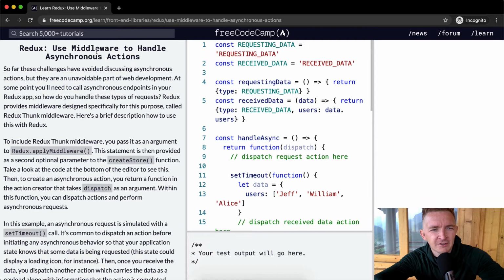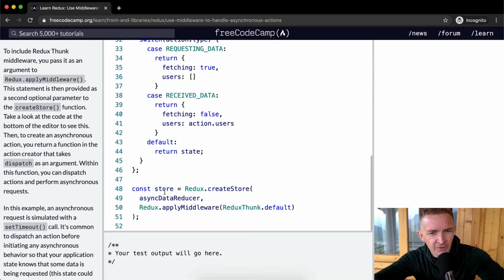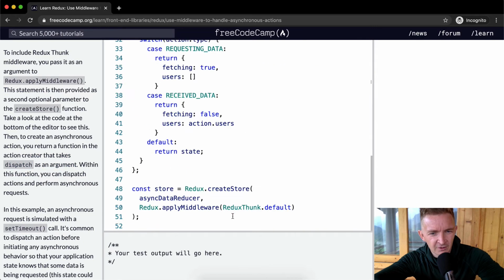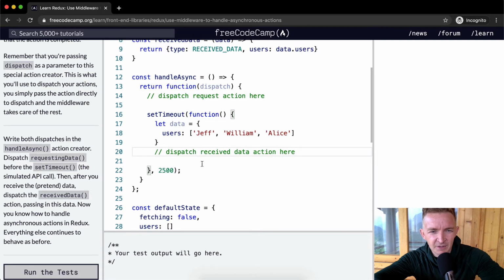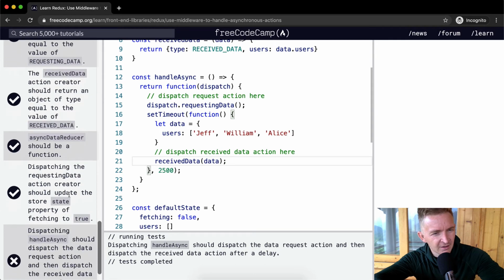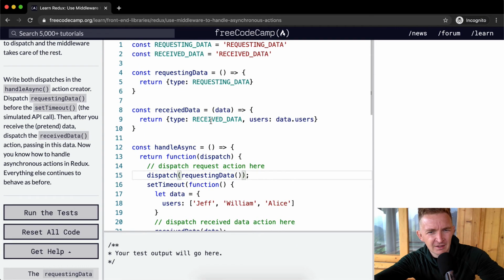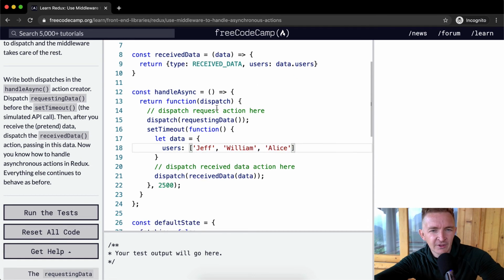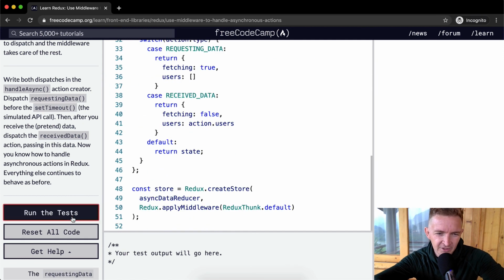Use Middleware to Handle Asynchronous Actions - Redux - Free Code Camp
In this Redux tutorial we use middleware to handle asynchronous actions. This video constitutes one part of many where I cover the FreeCodeCamp curriculum. My goal with these videos is to support early stage programmers to learn more quickly and understand the coursework more deeply. Enjoy!